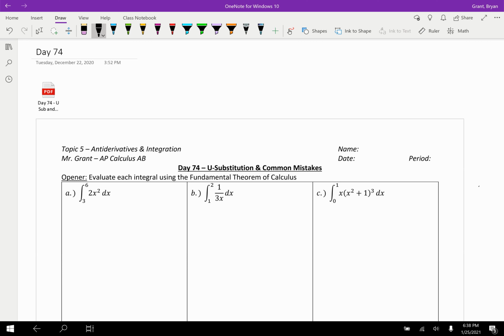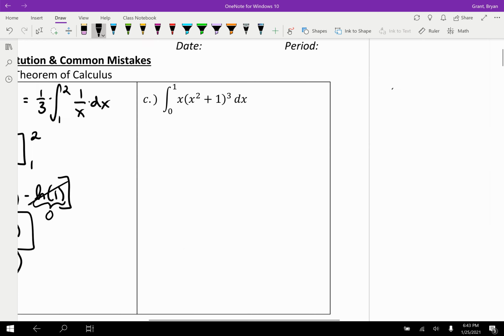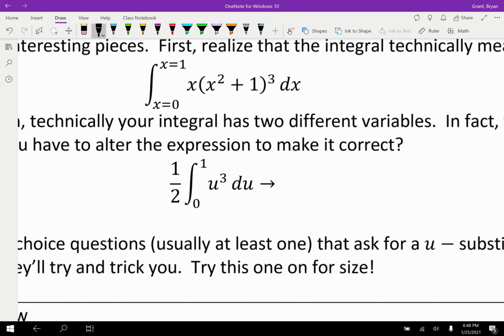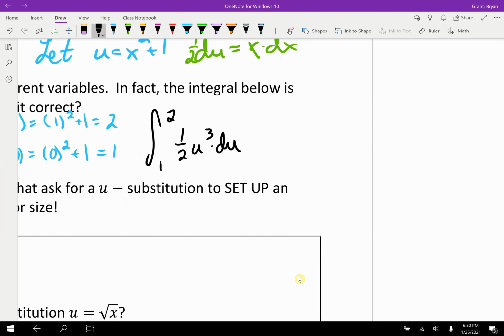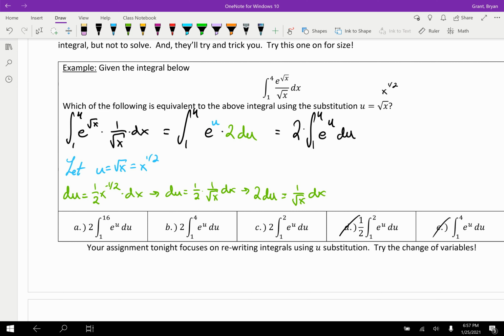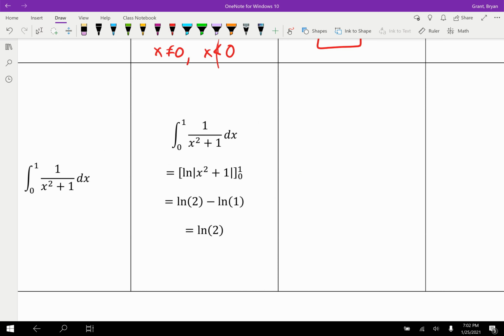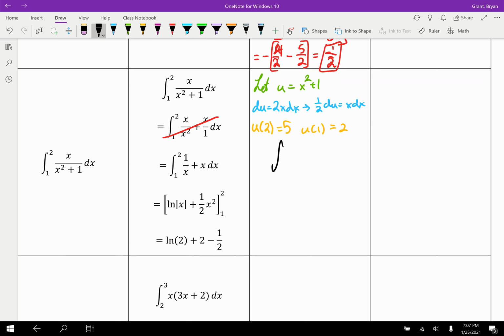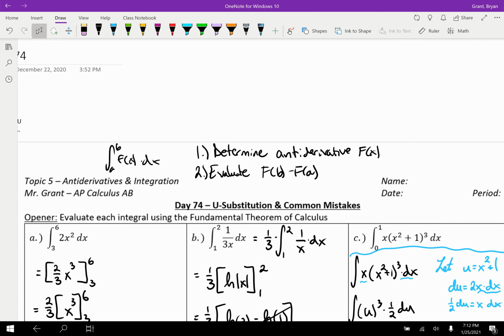Lesson 5.13 - U-Substitution with Definite Integrals & Common Mistakes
Today marks a return to U-substitution, but this time with definite integrals.  We conclude class with a few common mistakes that students tend to make.